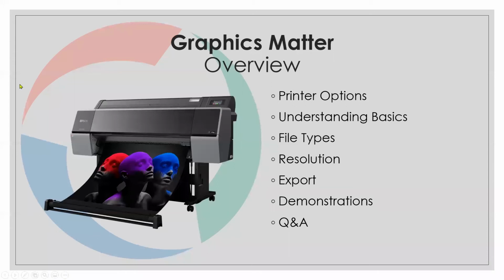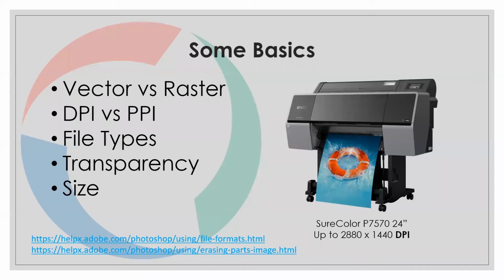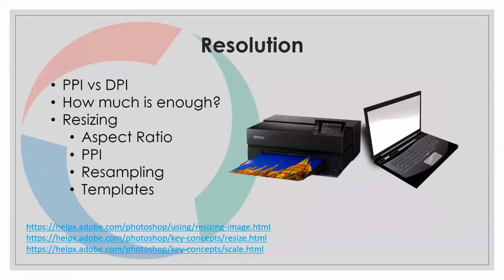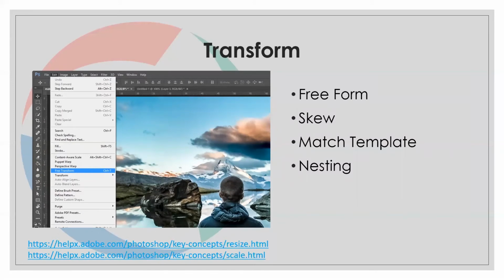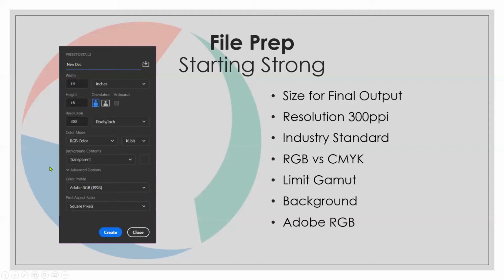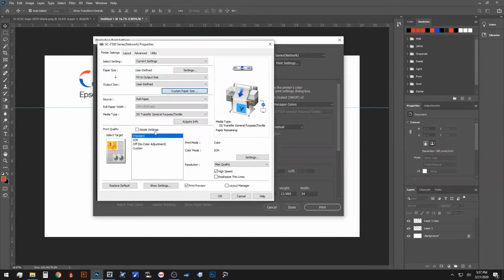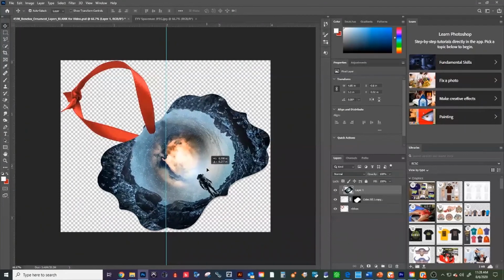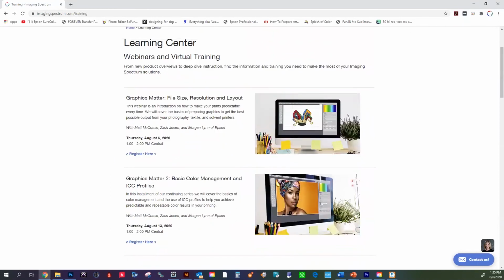Recorded Webinar: Graphics Matter 1 - File Size, Resolution and Layout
This webinar is an introduction on how to make your prints predictable every time. We will cover the basics of preparing graphics to get the best possible output from your photography, textile, and solvent printers.